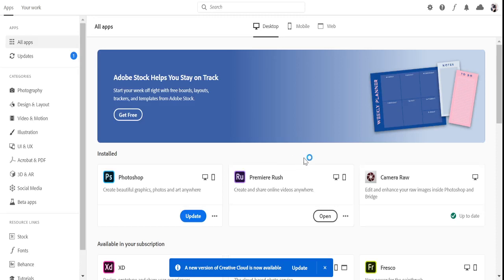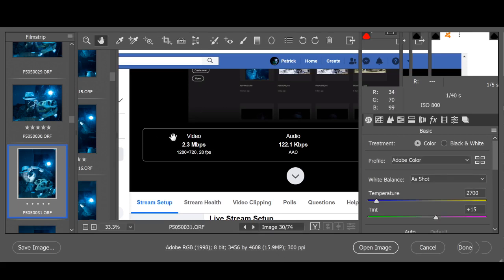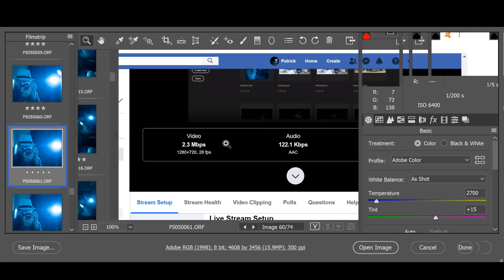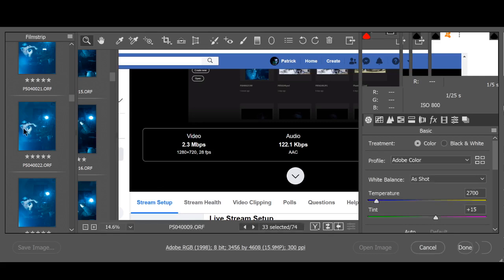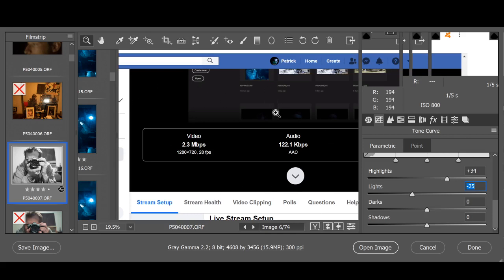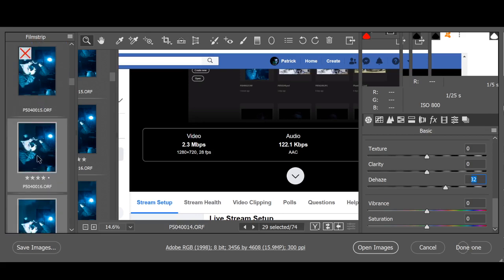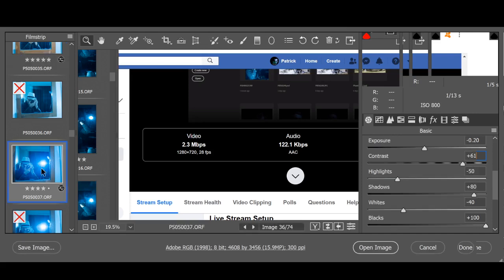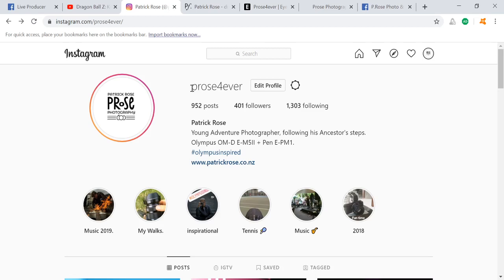Adobe Raw File Editorial Facebook Live.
As I have now found amusement with live streaming, I'd thought I spend some more time editing my photos I took the other day.

Do stay safe out there.